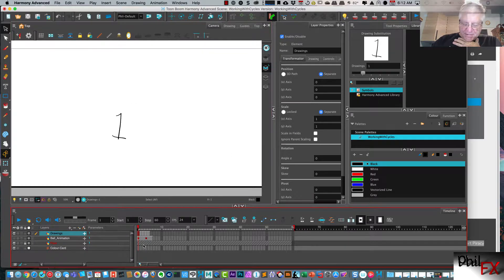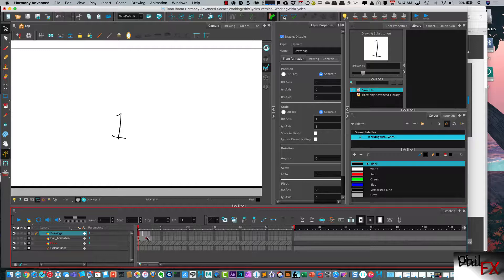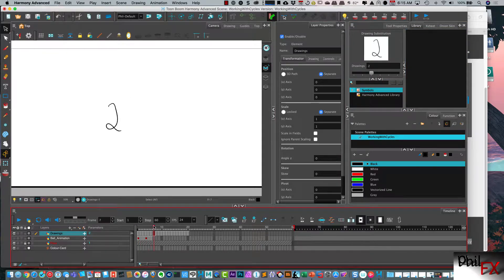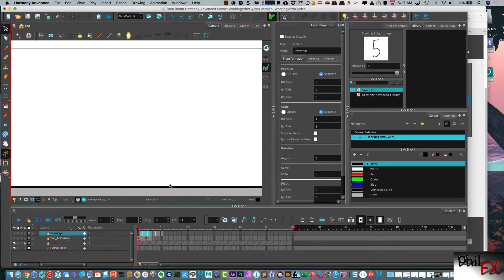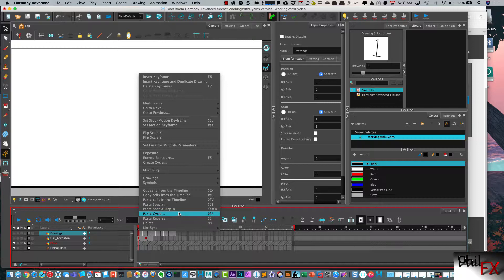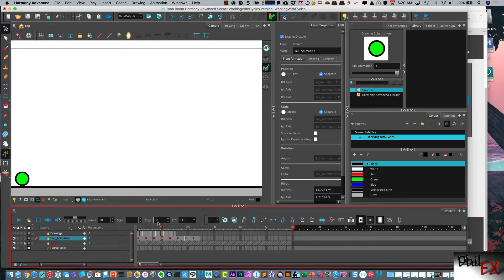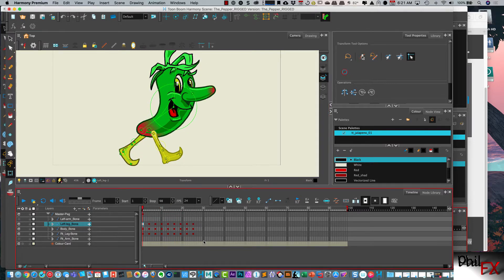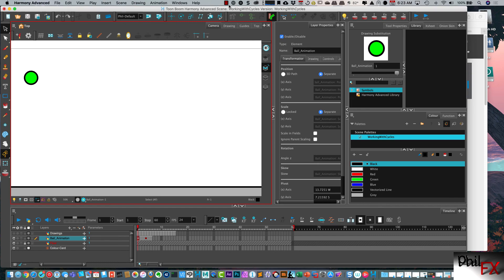Creating Loops and Cycles in Harmony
This is a short tutorial that hopefully demystifies the methods for making loops and cycles in Toon Boom Harmony.  While the tools for the creation of loops and cycles are not near what are available in 3D tools such as Maya, they are adequate for most animators needs.